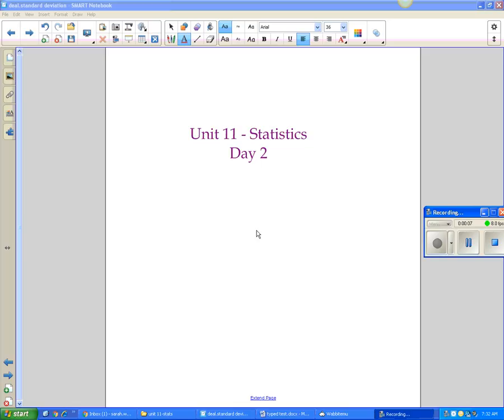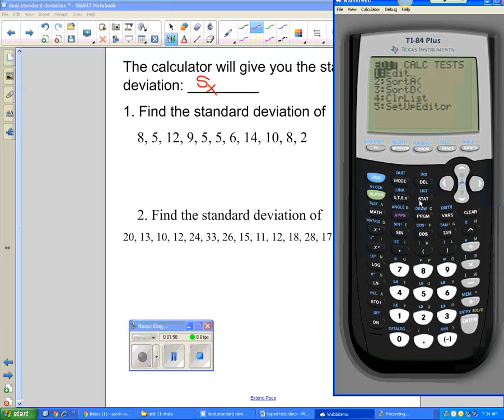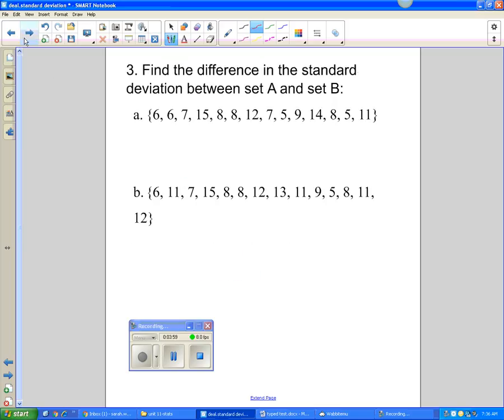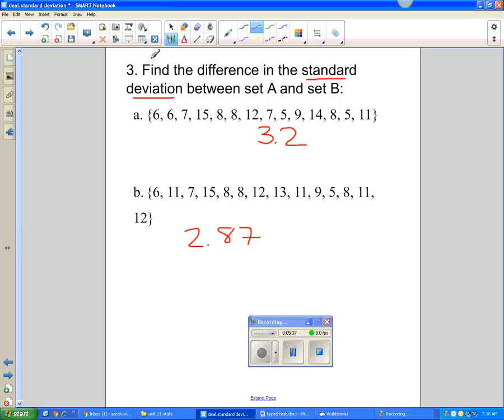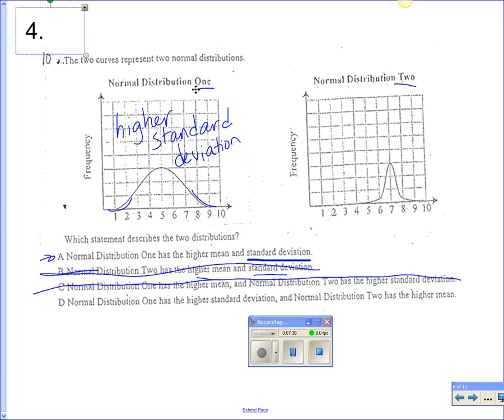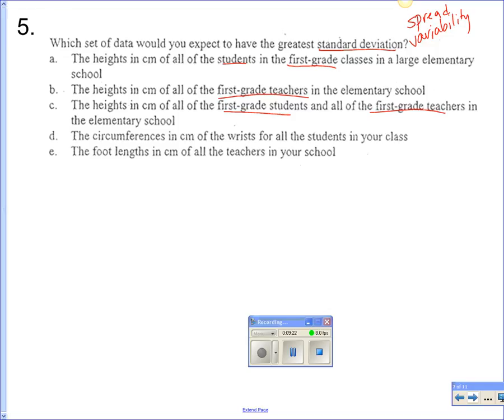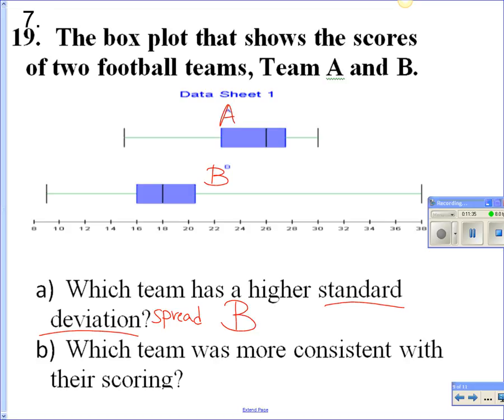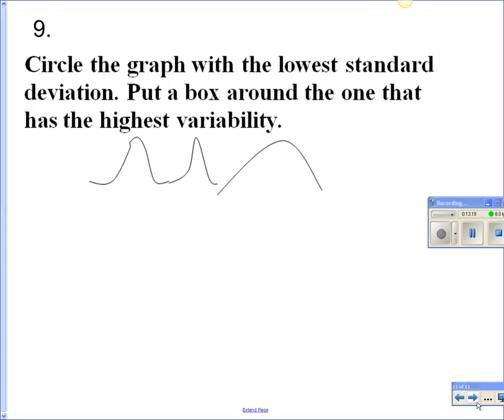Basic Lesson on Standard Deviation